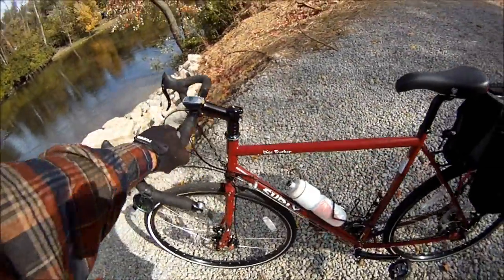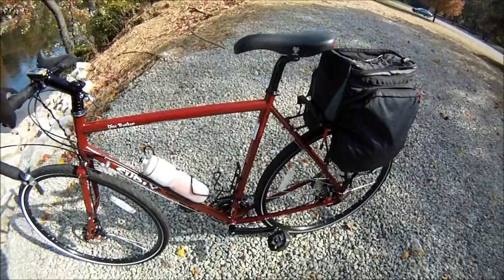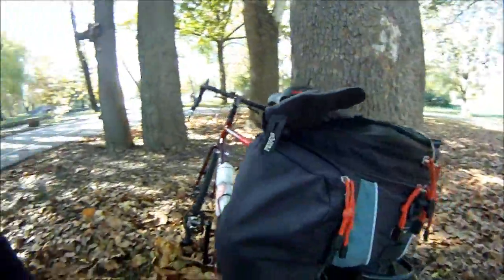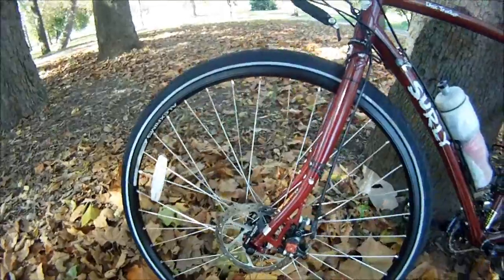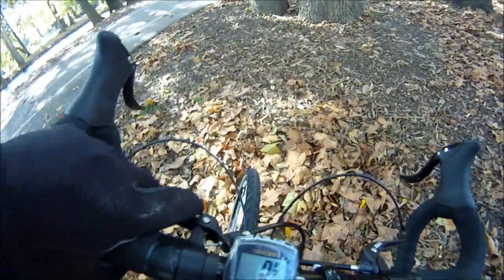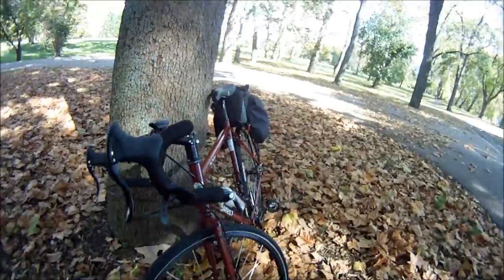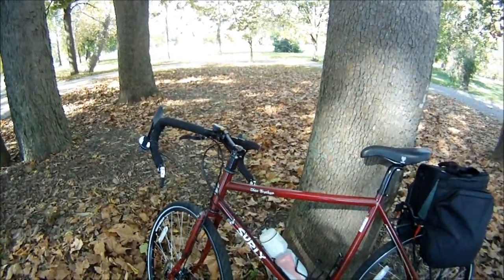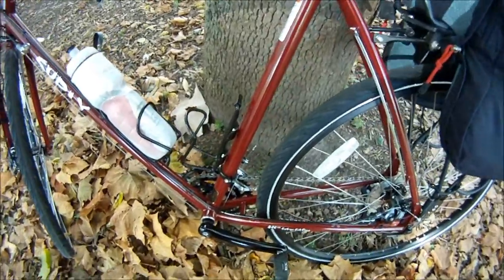2014 Surly Disc Trucker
Review of Surly Disc Trucker